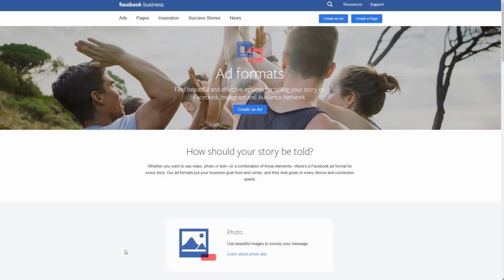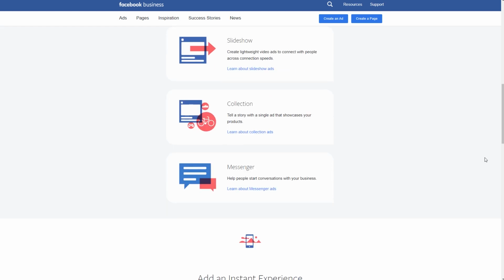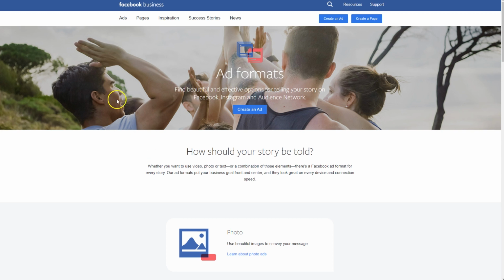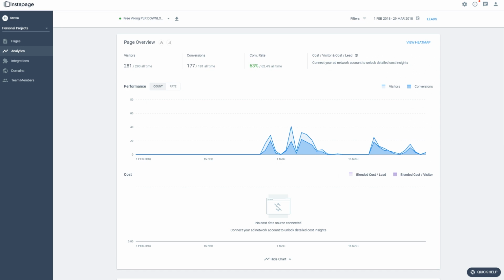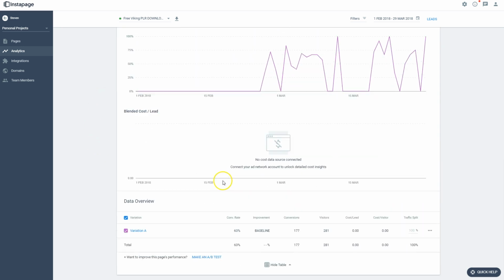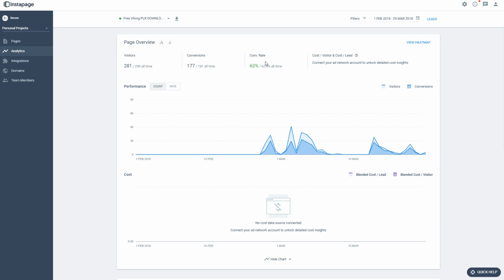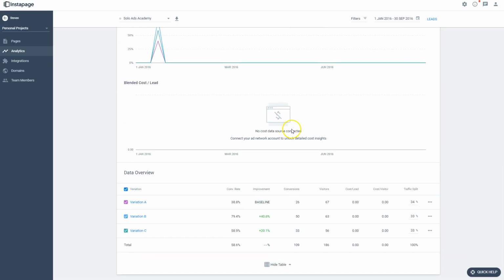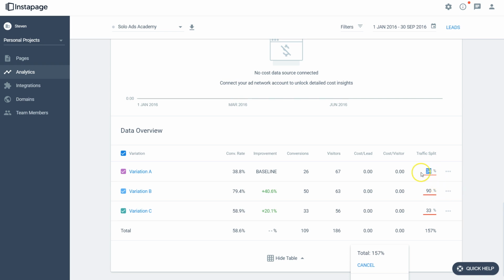How To Send Traffic To Your Landing Page For Your Business | LEAD MAGNET 101